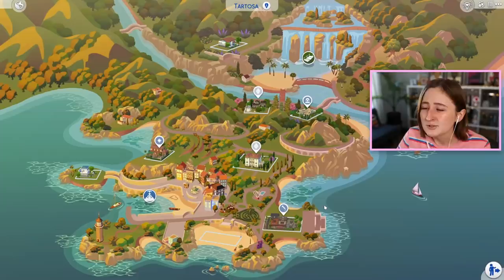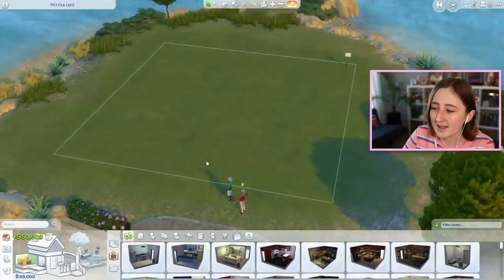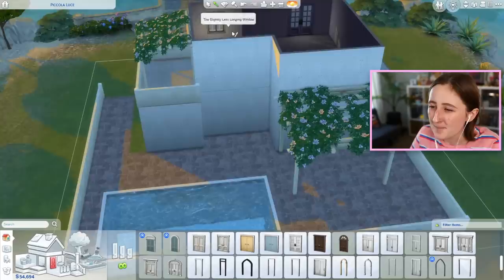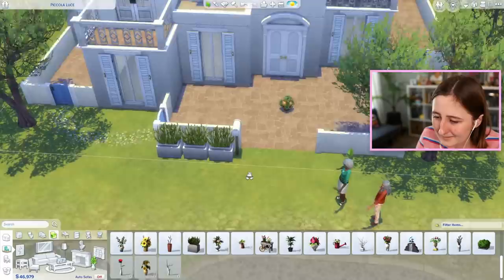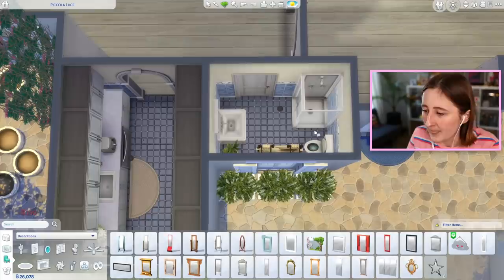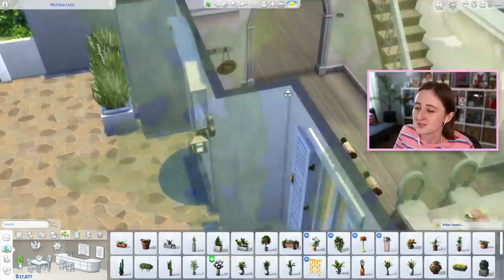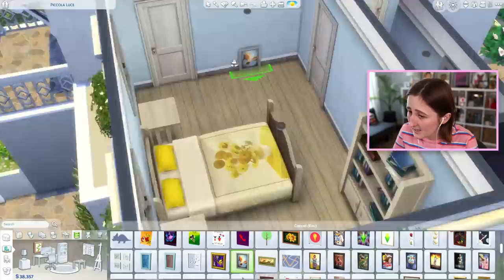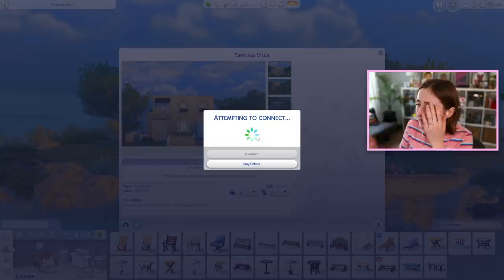building a house for the sims from the trailer because EA didn't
GIVE CAM AND DOM A HOUSE